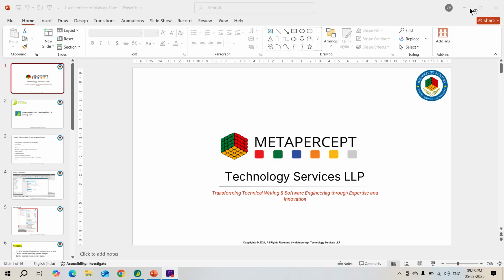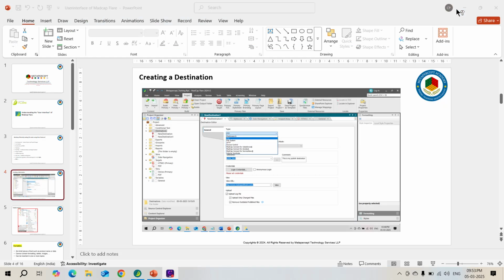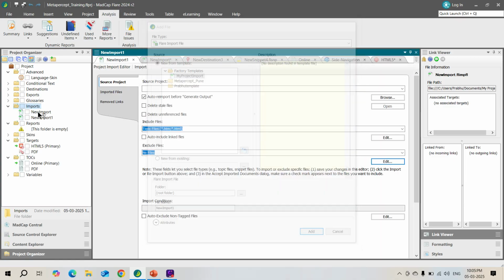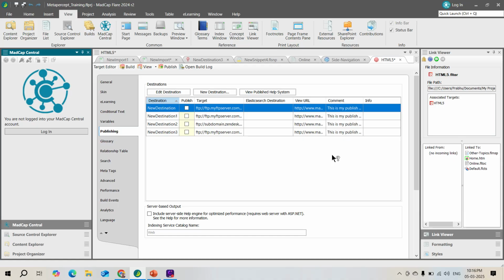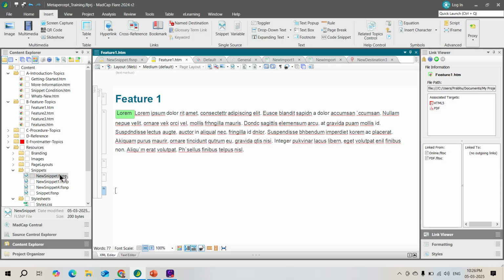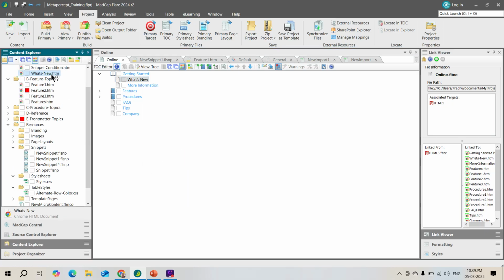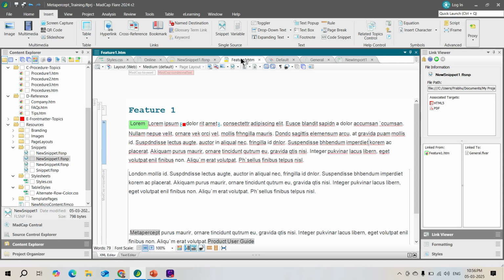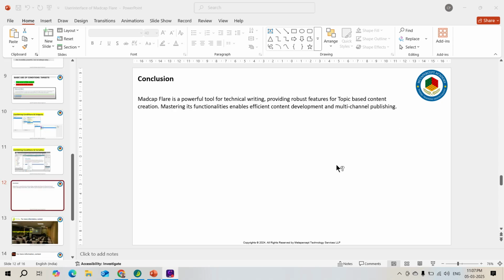Madcap Flare Module Interface